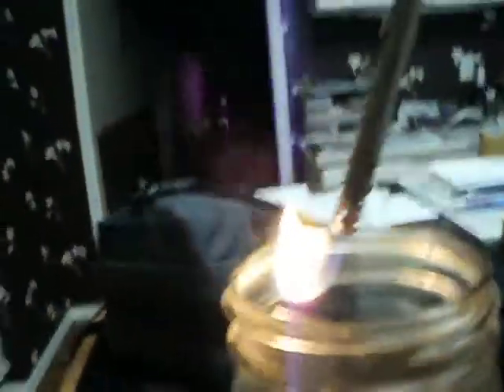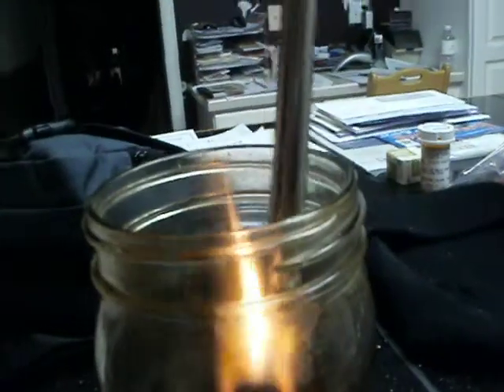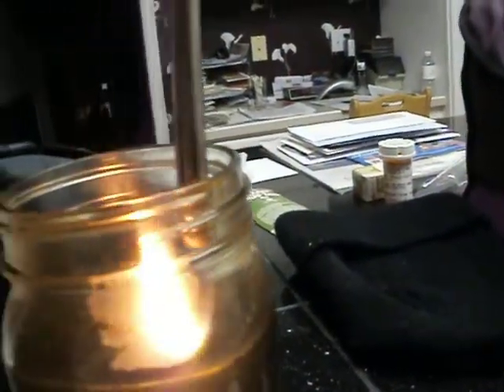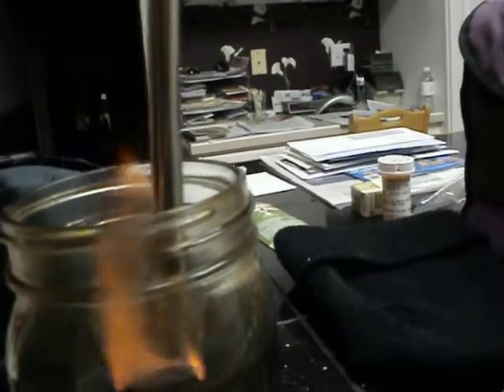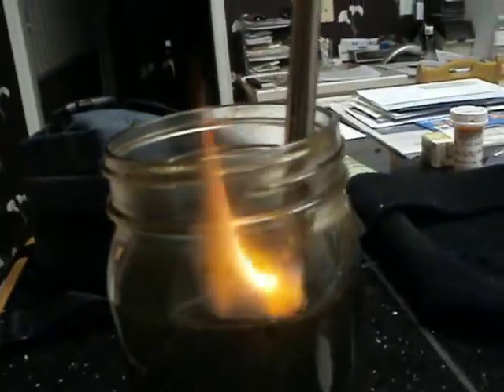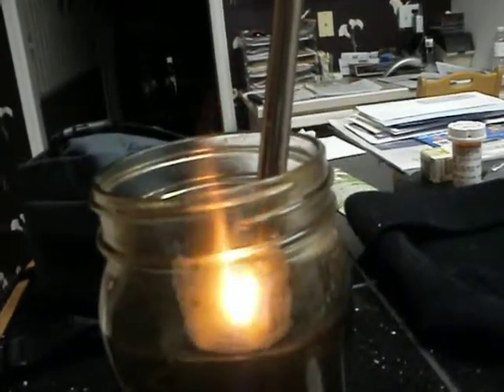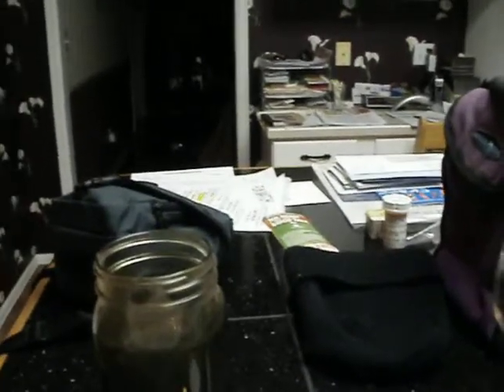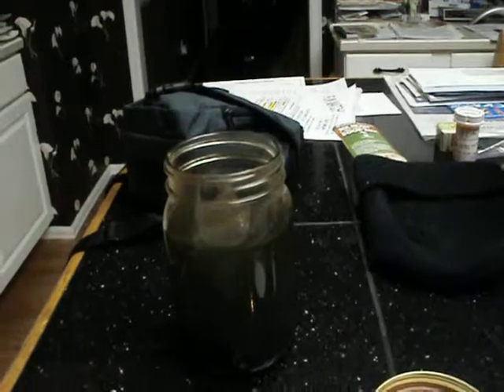Hydrogen Power Test of 9v battery in salt water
This was about an hour after the initial initiation of the 9volt battery meeting the salt water. I decided that I was going to actually see if Hydrogen power is actually legit and combustible, well I found out that it is and this is my first test of HYDROGEN with a salt solution in water and a 9V battery powering the mix... HHO gas was created plain and simple!!! January 27, 2011